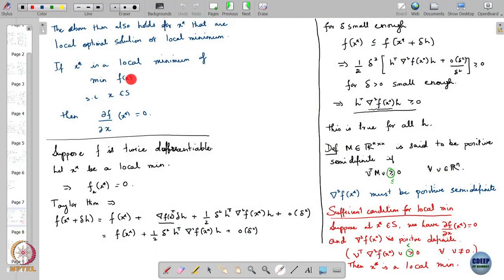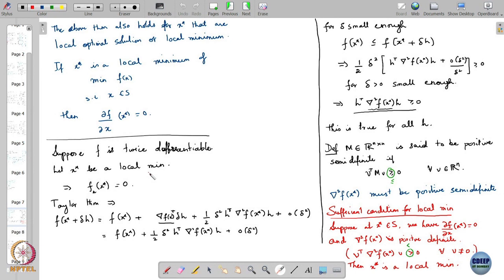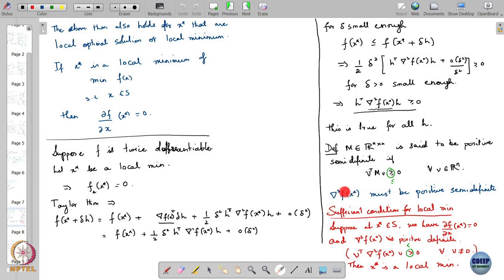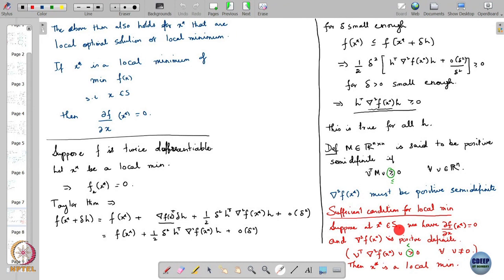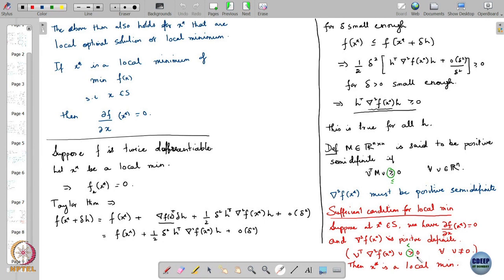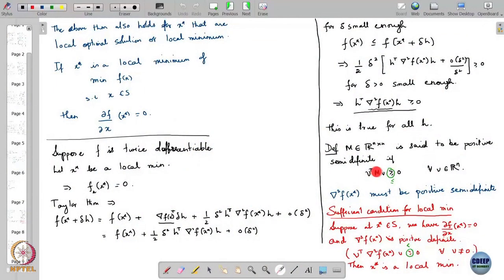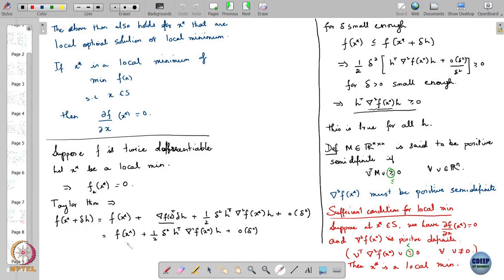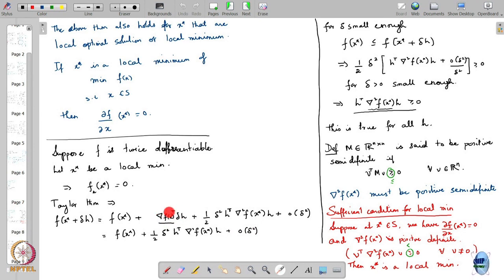Lecture 5A: Least square regression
Week 3: Lecture 5A: Least square regression